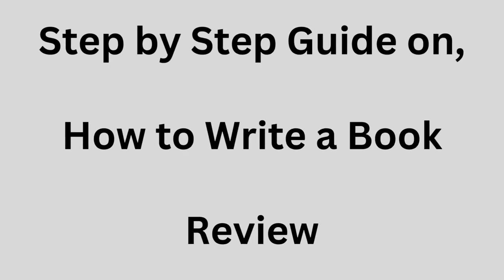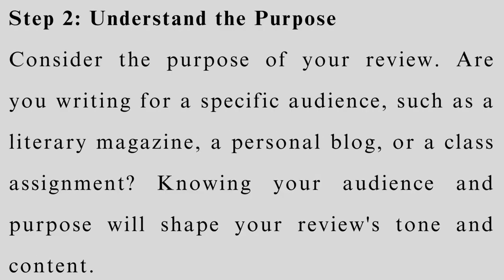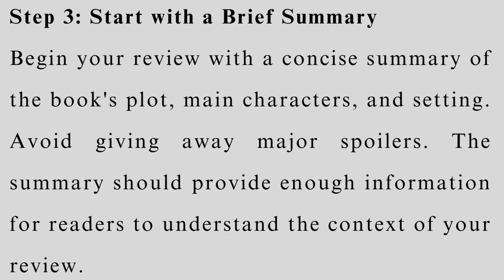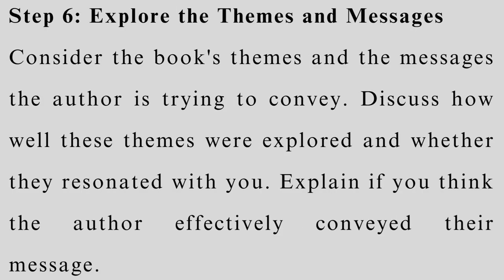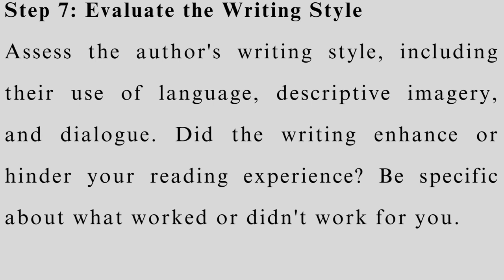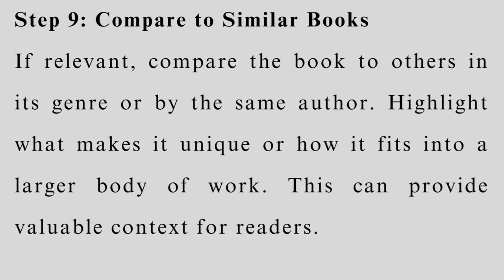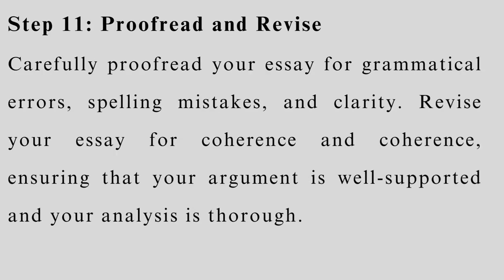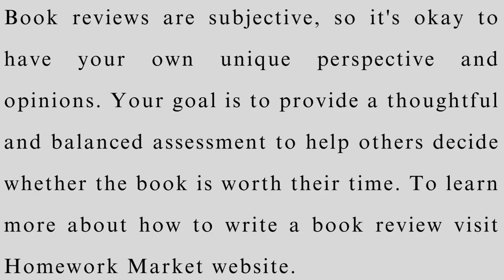How to Write a Book Review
Check out our video on How to Write a Book Review 📚📝

Are you ready to become a literary critic and share your thoughts on the books you love? In this comprehensive video, we'll walk you through a step-by-step guide on how to write a book review. Whether you're a bookworm eager to share your insights or a student tasked with a review assignment, this tutorial is for you.

To get direct to the part you are more interested on use the time code below ⏲:

00:00:00 Intro
Introduction on how to write a book review

00:00:22 Step 1
Before you start writing a book review first read the book 📚📝

00:00:42 step 2
Consider the purpose of your review

00:01:01 step 3
Start your review with a concise summary of the book's plot, main characters, and setting.

00:01:20 step 4
Evaluate the book's plot and structure

00:01:39 step 5
Discuss the main character's development, motivations, and relationships.

00:00:59 step 6
Consider the book's themes and the message the author is trying to convey.

00:02:17 step 7
Assess the author's writing style, including their use of language, descriptive imagery, and dialogue.

00:02:38 step 8
Share your personal reactions and feelings about the book

00:02:56 step 9
Compare the book with other relevant book or other books by the same author.

00:03:14 step 10
Conclude your review with a clear recommendation.

00:03:39 step 11
Carefully proofread your essay for grammatical errors, spelling mistakes, and clarity.

00:03:47 step 12
Review your work for grammar and spelling errors. Edit and proofread.

00:04:04 conclusion

00:04:25 The End 🔚